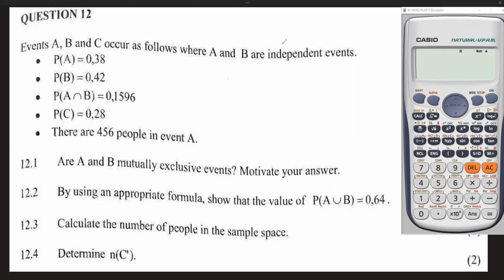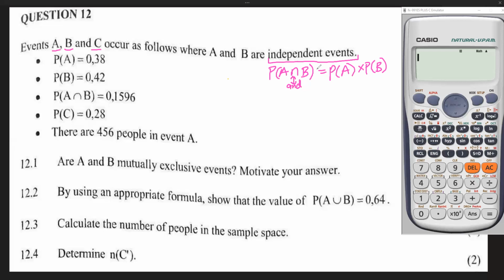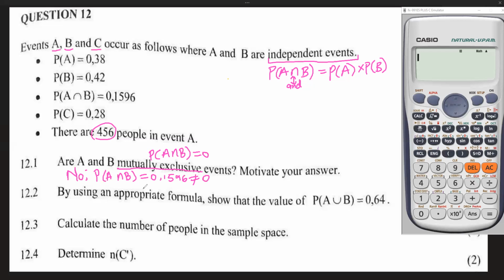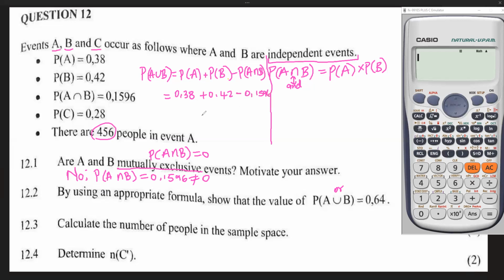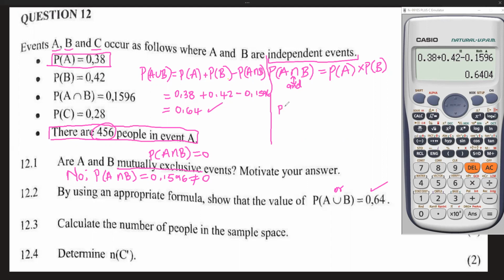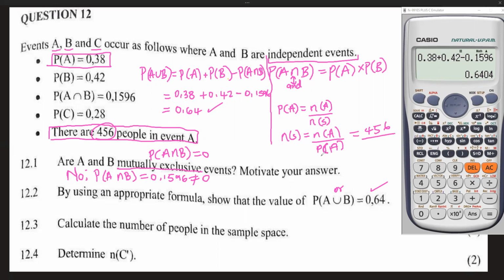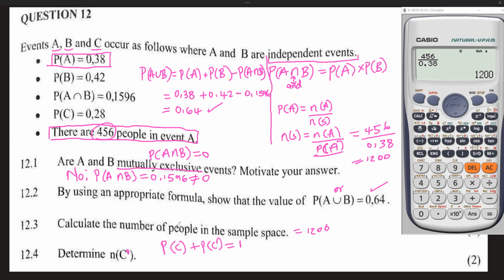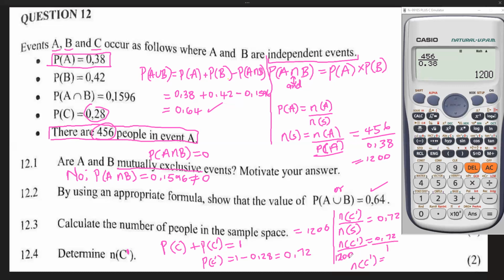Grade 11, 12 l GP 2018 Sept P1 l Mutually Exclusive, Independent , Complementary Events